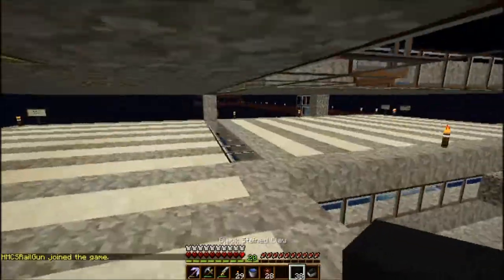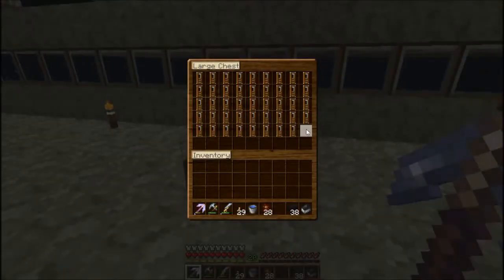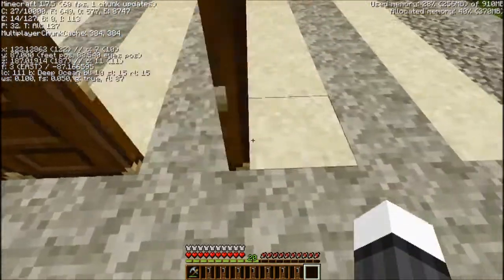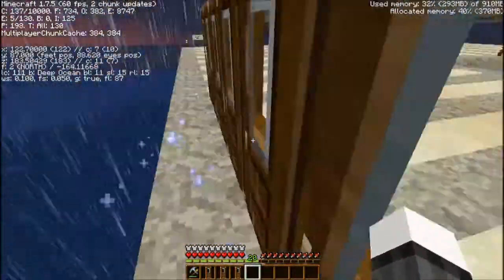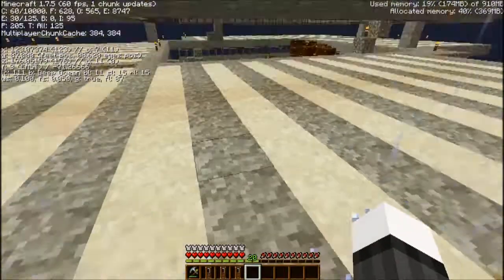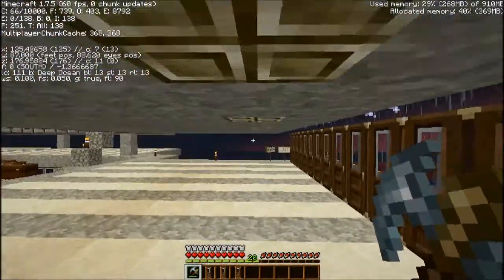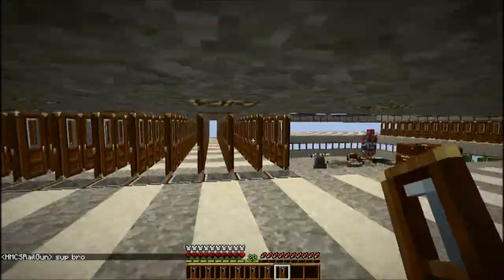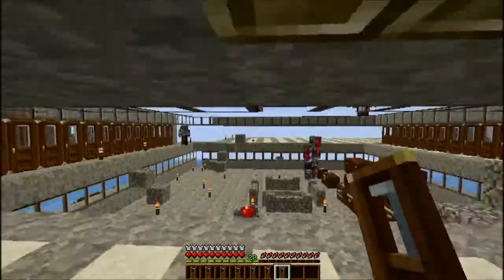Let's play Minecraft Episode 8: Doors For Days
Join Larry and I as we build the all mighty Iron Foundry!
This build is based on Tango Tek's design go check it out for the details: